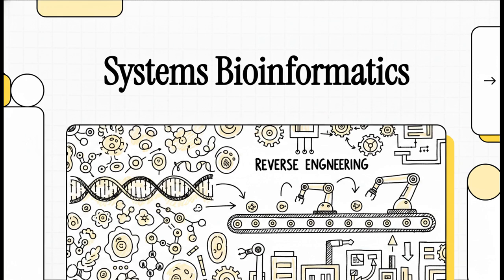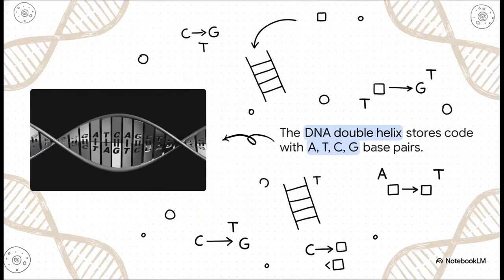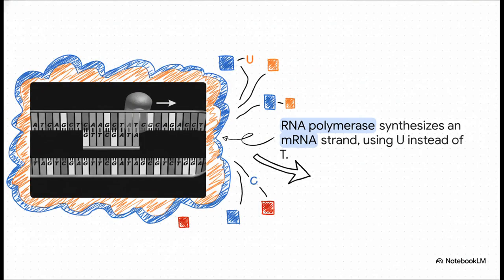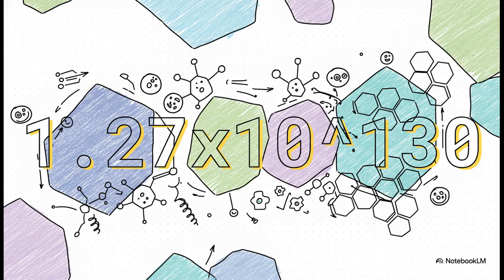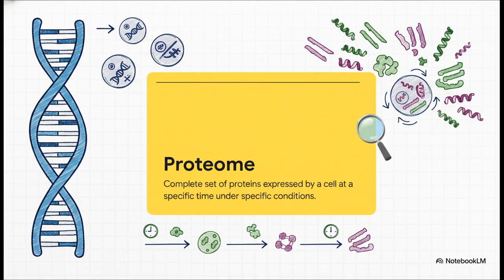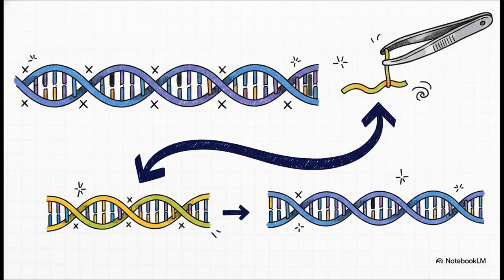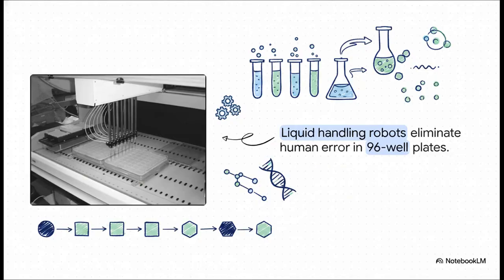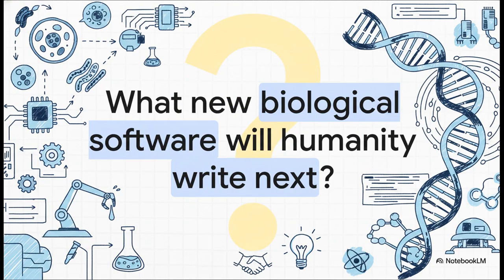Can we program living cells like we program computers?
🎥 NEW ON THE CHANNEL: Can we program living cells like we program computers? 🧬💻
Hey everyone! Have you ever wondered what it would be like to build organisms just like we assemble LEGO pieces? In our new video, we explore a fascinating and revolutionary field: Synthetic Biology!
We blur the line between computer engineering and biology, showing how we can build artificial biological systems directly from standardized, interchangeable components. Here is what you will discover in the new episode:
🔹 BioBricks (The Building Blocks of Life): Learn how scientists use standardized DNA sequences, called BioBricks, to assemble new biological functions. These interchangeable basic parts allow us to construct living systems just like we assemble electronic devices. 🔹 Biological Circuits and Logic Gates: We discuss how to create logic gates (like AND/OR) and toggle switches directly from DNA. In these circuits, proteins act as the "wires" and genes as the logical "gates". 🔹 The Repressilator: We analyze one of the most famous synthetic genetic circuits—a ring oscillator made of three inverters. This circuit causes bacteria to periodically produce a fluorescent protein, functioning as a true biological clock. 🔹 BioJADE: I will introduce you to BioJADE, a software tool that allows engineers to visually design and simulate genetic circuits on a screen before inserting them into living cells. 🔹 Applications that can save the world: We explore how these technologies help us program bacteria to produce vital and cheap drugs, such as the precursor to artemisinin for fighting malaria. In the future, engineered microorganisms might also produce hydrogen or act as smart environmental biosensors.
This is a truly mind-blowing topic that proves the future of technology isn't just based on silicon, but is also deeply biological!